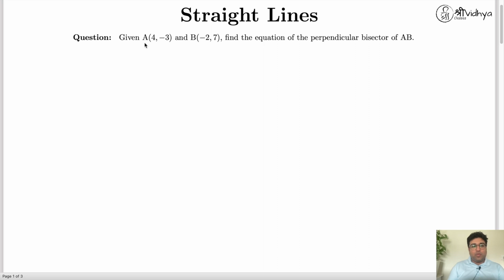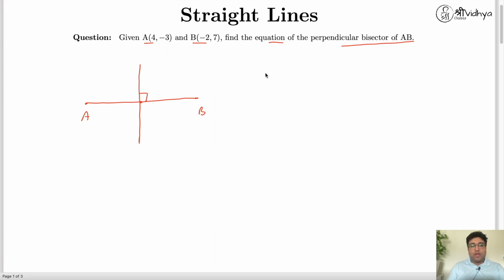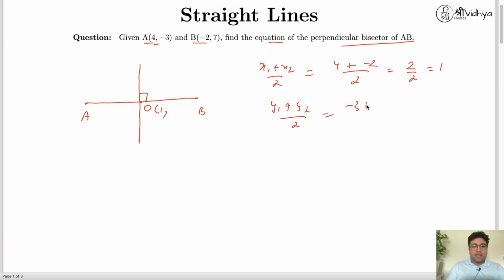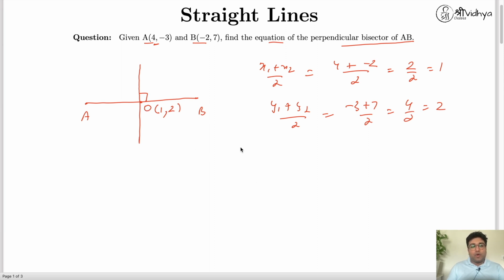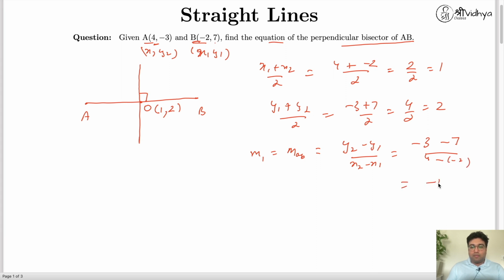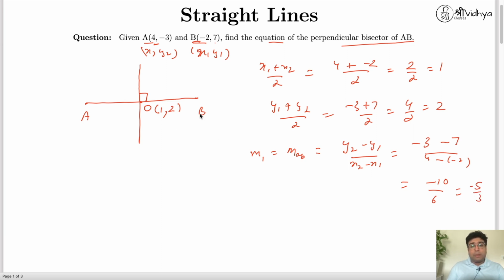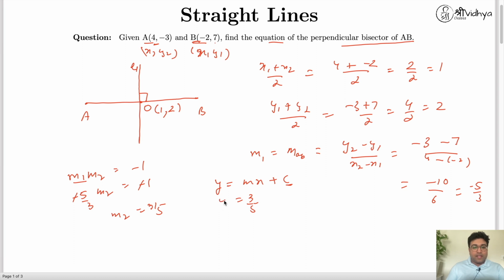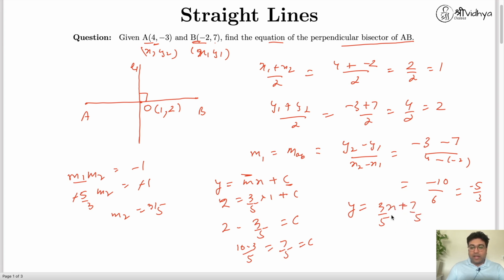IBDP | AI - SL | Mathematics | Straight Lines | Problem Walkthrough_4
This video contains problem walkthrough of topic straight lines.
Please let us know what you think about this video.

Also, If you want us to make a video on a particular topic then please put it in the comments section.